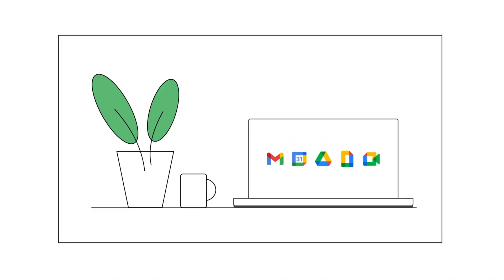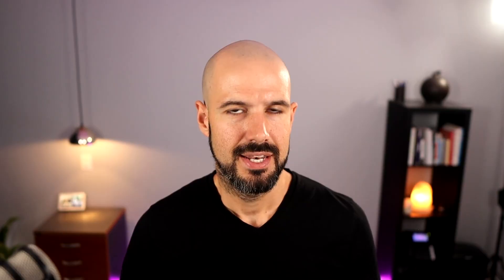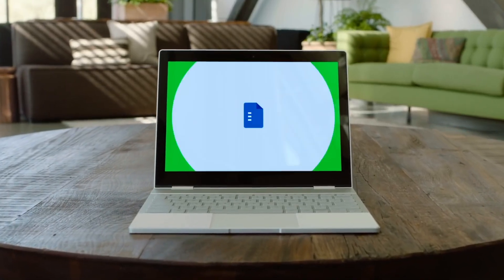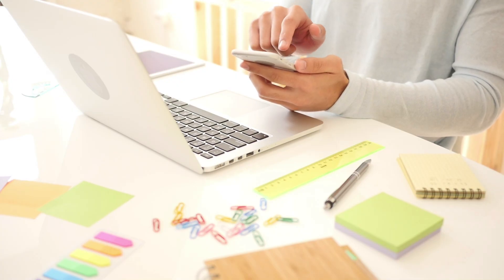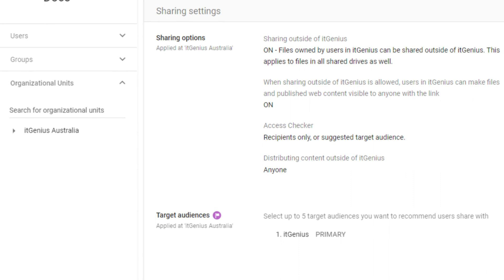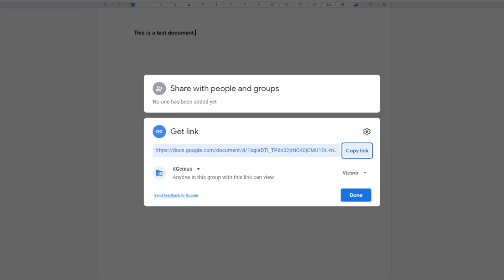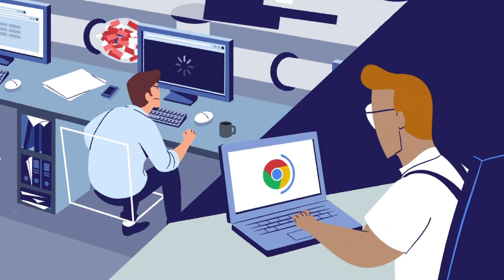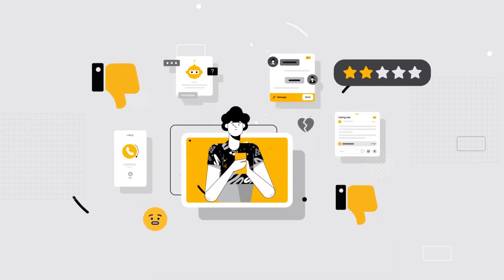Running Two Companies in one Google Workspace Account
Do you own multiple brands or maybe you have multiple businesses and you want to try and work out how to run them with one Google workspace account? In this video, I'm going to cover everything you need to know about how to make a great decision on how to structure your Google accounts running multiple businesses.

00:00 How to Run Two Companies in one Google Workspace Account
01:06 Alias Domains vs. Add-on Domains
01:54 Buckets of Emails
02:58 Technical Limitations
04:36 File Sharing
08:04 Transfer-in offer

Transfer your license management and get a FREE Google account audit